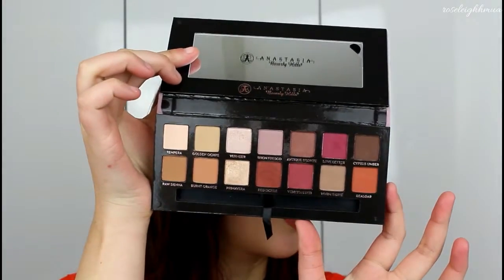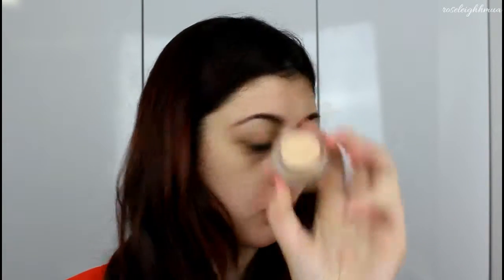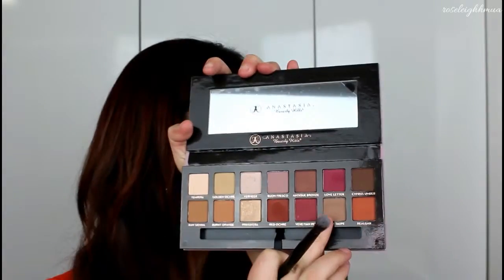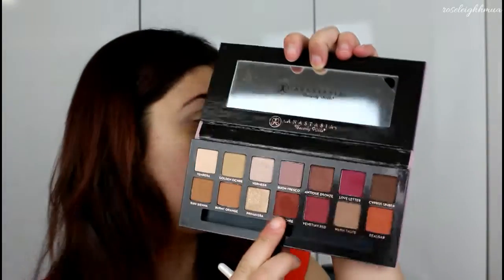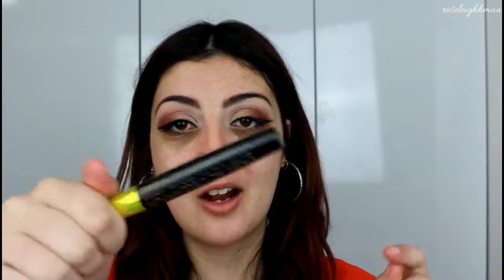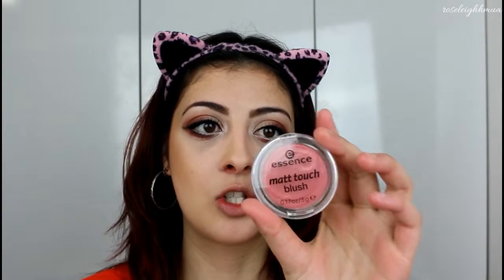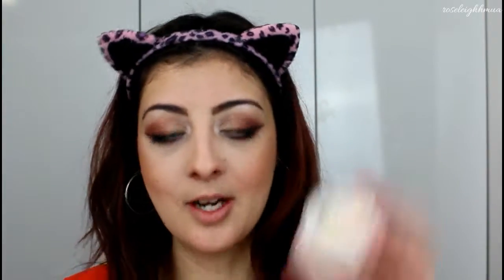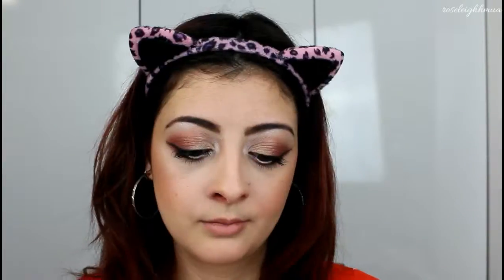GRWM | Talk Thru | Smokey Red and Gold ft Modern Renaissance Palette | Palette Series E01 | Emily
Hi Guys,
Here is another makeup tutorial, this one using the modern renaissance palette. I was super impressed with this palette and am excited to be sharing this look with you all! Remember if you want to see a palette series using this palette or any other palette please give this video a thumbs up and comment any looks your interesting is seeing. Hope you all enjoy; Much love and Ill see you soon! xo

Products Mentioned:-
Anastasia Beverly Hills Modern Renaissance Palette - Vermeer, Tempera, Primavera, Warm Taupe, Red Ochre, Love Letter
Essence Gel Eye Pencil - 01 Black Blaze
Mac Eyeliner Gel - Black
NYX Love in Paris Palette - Black
Nutrimetics Defining Eye Pencil - Snow Neige
Rimmel Lash Accelerator Mascara - Black
Rimmel Natural Bronzer - 022 Sun Bronze
Essence Matte Touch Blush - 20 Berry me Up
Love Baked Face Shimmer - Gold
Rimmel Provocalips - 730 Make your move

Send us stuff:
Roseleigh Makeup and Hair
Kwinana WA 6966

Editing: Filmora Wondershare
Camera: Canon 1200D